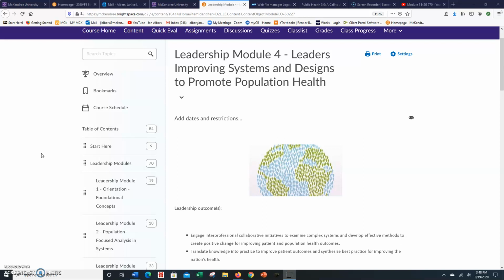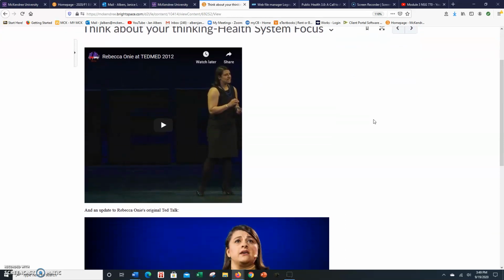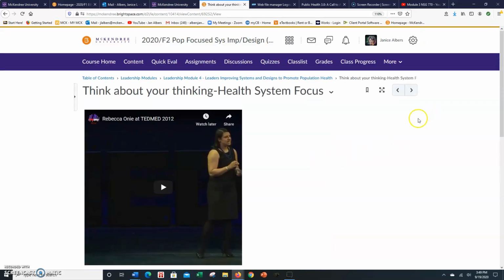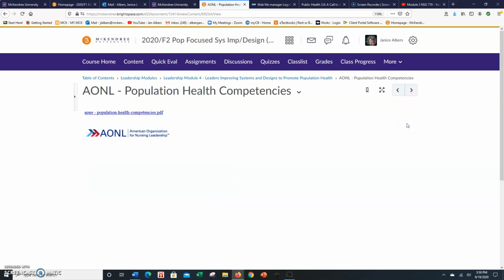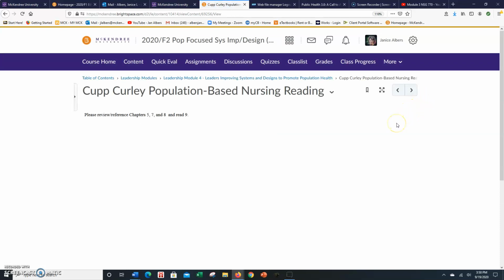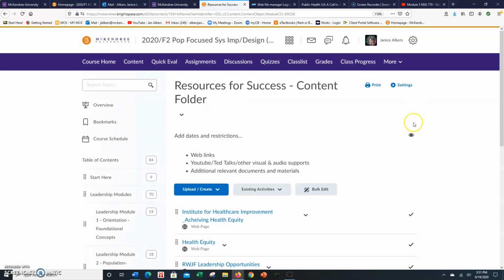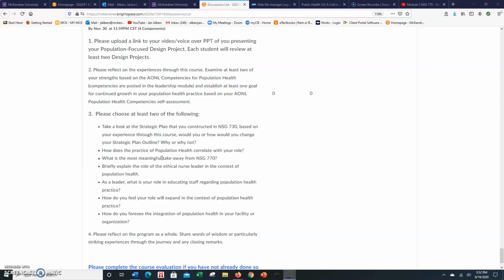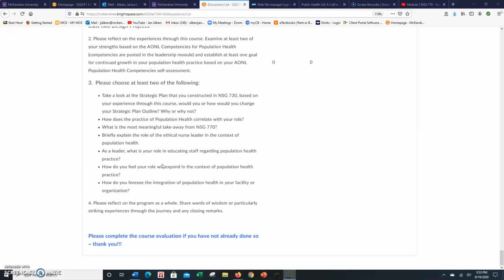NSG 770 Module